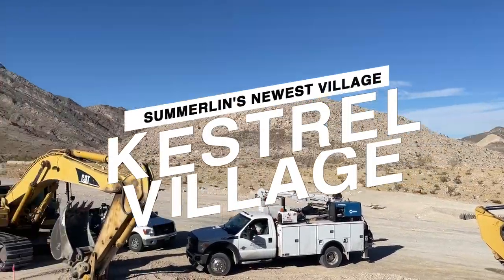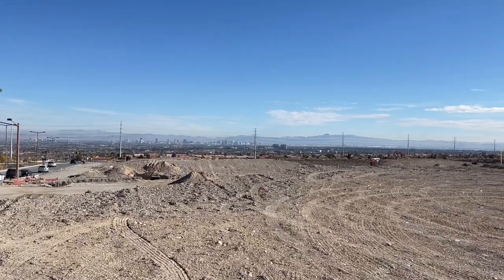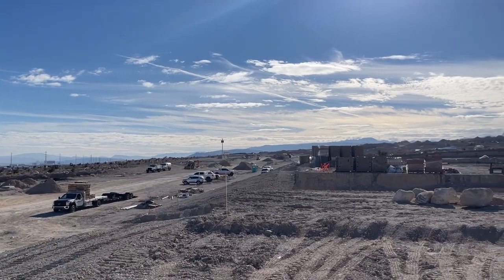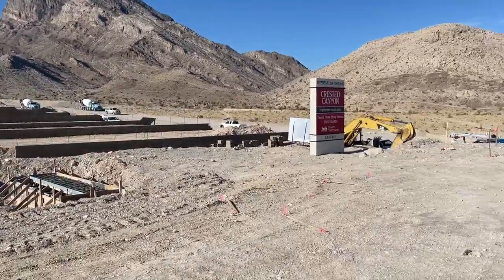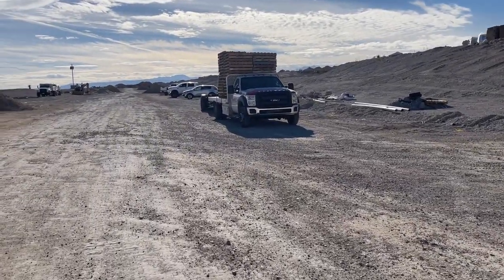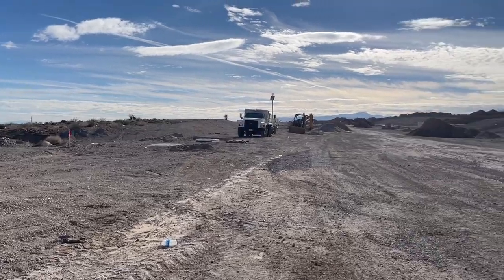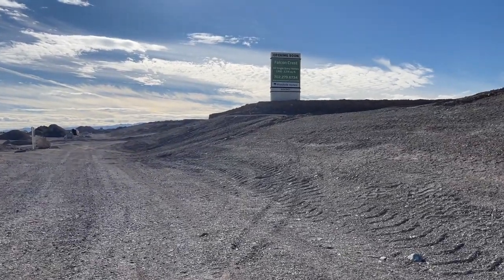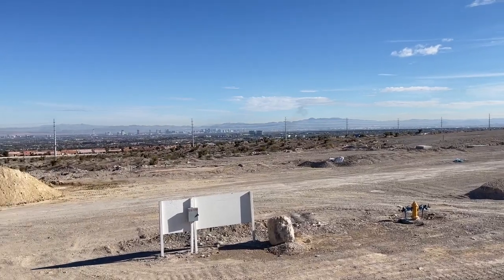Kestrel Village in Summerlin - New Construction Community in Summerlin Coming SOON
Kestrel Village in Summerlin

Kestrel Village is an up and coming Village in the Summerlin West Area. It will be located just west of the 215 and Lake Mead, south of the Reverence Village and North of Kestrel Commons.

The name Kestrel originates from one of the smallest falcon birds in North America.

If you are thinking about buying a new home construction in Summerlin, it's important that you have your own real estate agent represent you. Keep in mind the builders will require that the real estate agent accompany and register you on your very first visit to the builder’s model home or community. Otherwise, if you visit a new home community and register without your agent, I will no longer be able to assist you in the process. It must be on the very first visit.

Company: Home Realty Center
License #: 180246